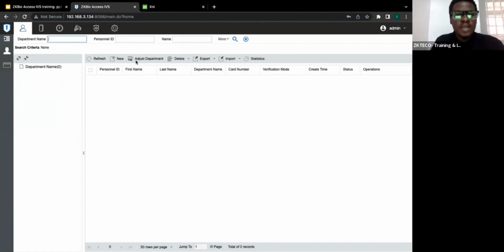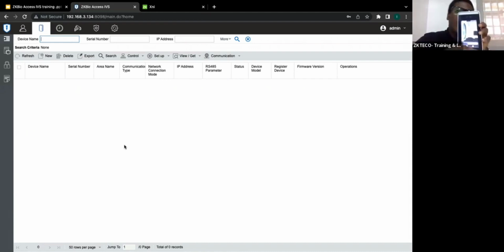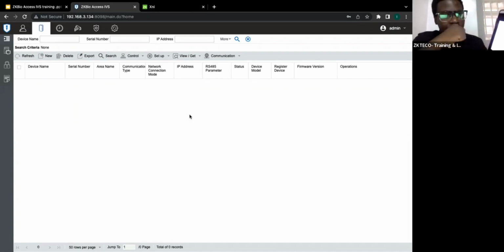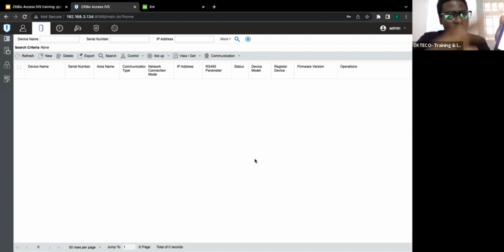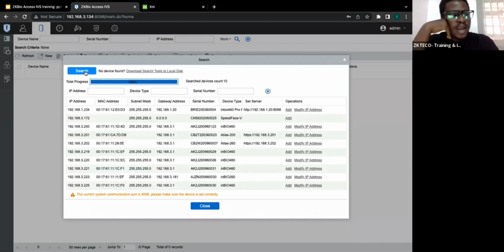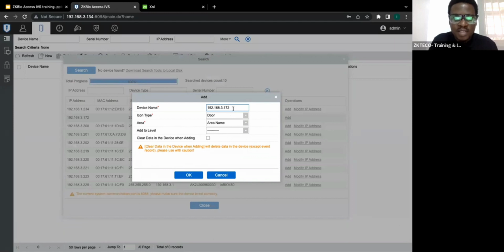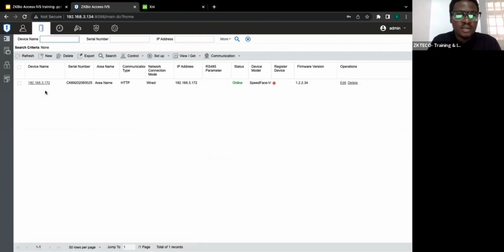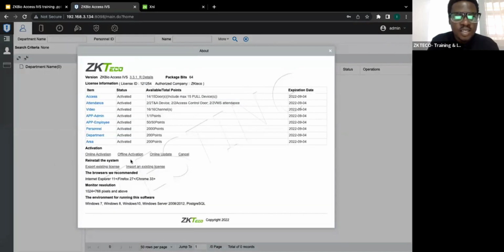ZKBio Access IVS 5 - Access Control Module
Module 5 - Access Control Module